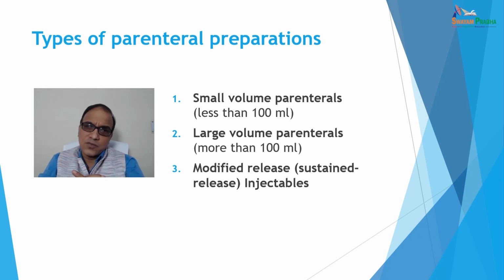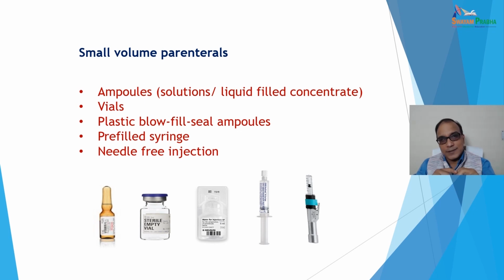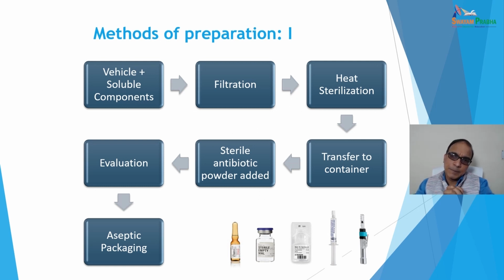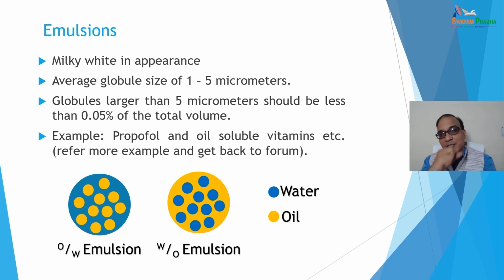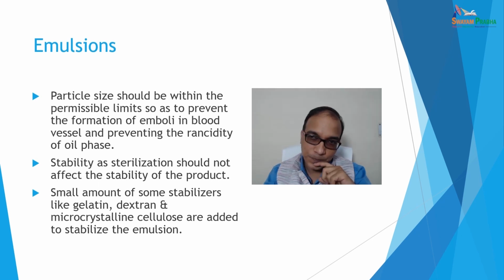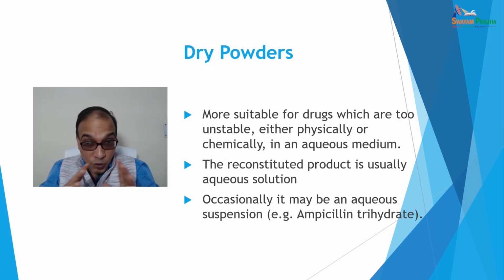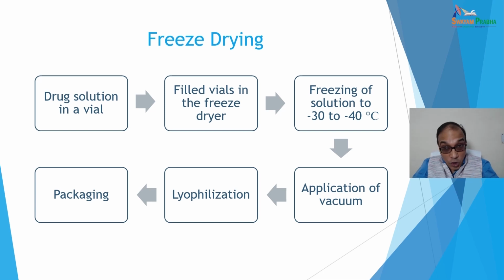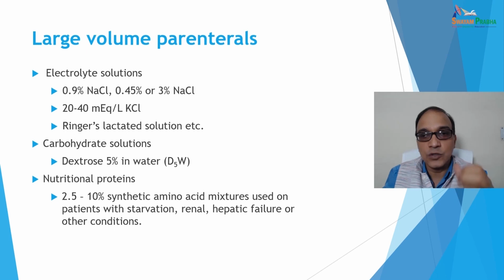Parenteral Dosage Form-III